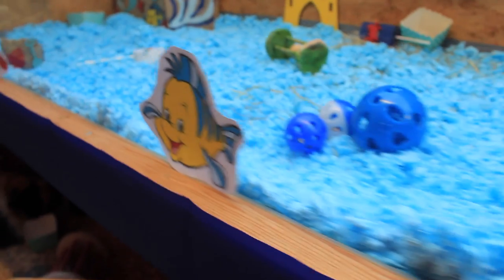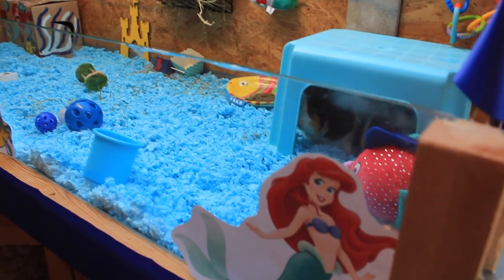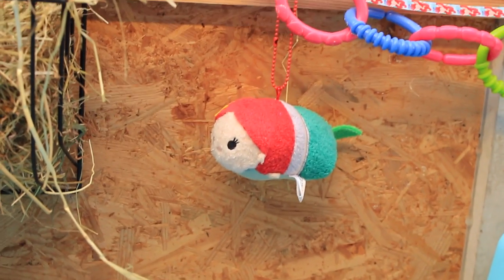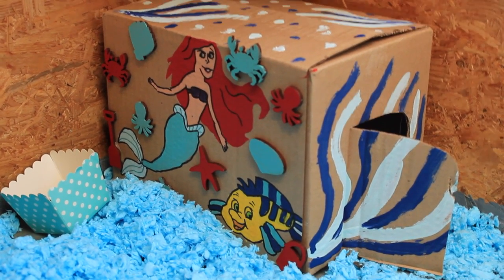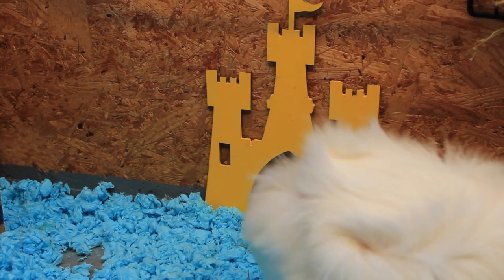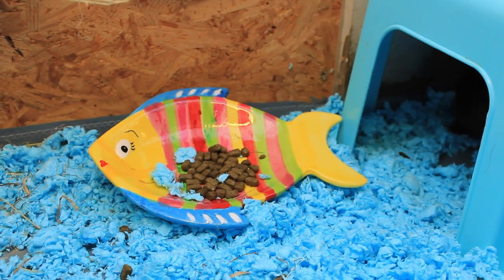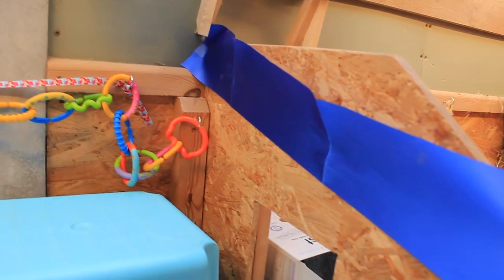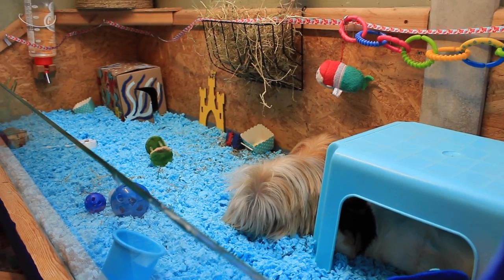The Little Mermaid Guinea Pig Cage Theme *2015*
Follow LBSZ on Facebook, Instagram and twitter for updates and photos!